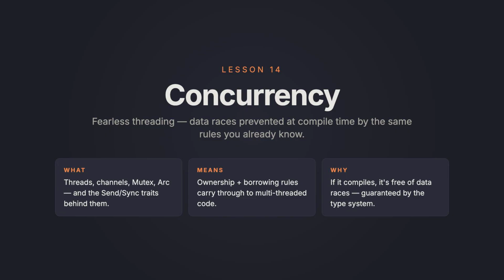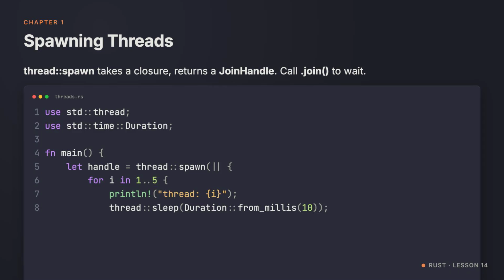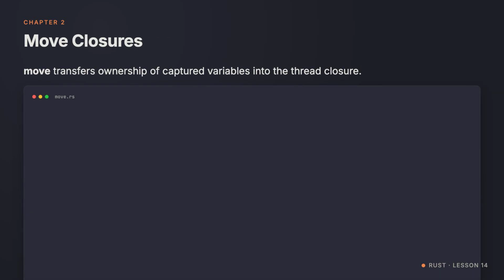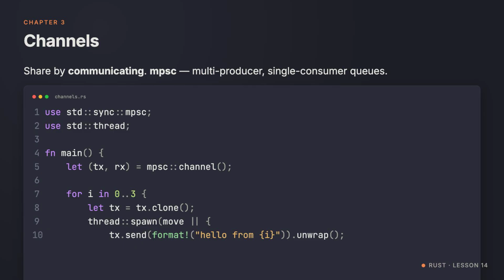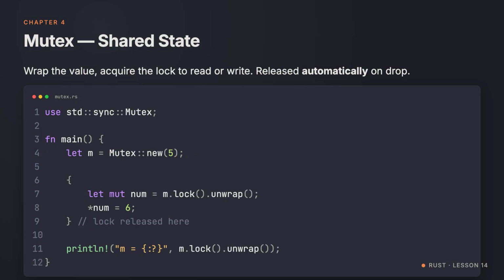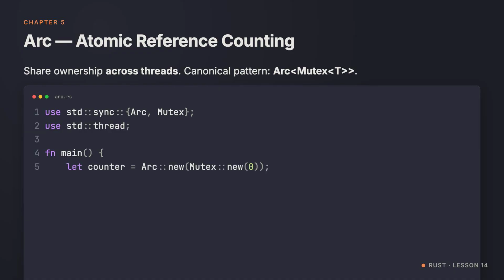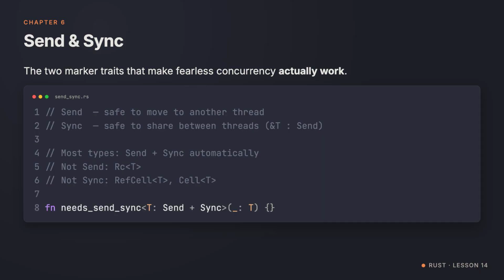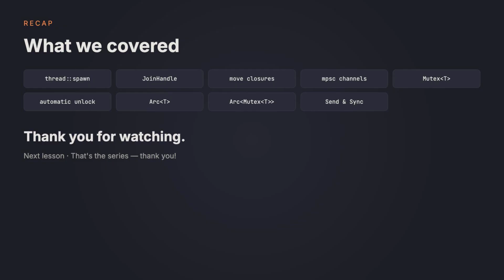Learn Rust Easily #14 - Concurrency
Concurrency in Rust is where everything you've learned about ownership and borrowing really pays off. In the final lesson of Rust From Scratch, we tackle "fearless concurrency" — Rust's bold promise that if your code compiles, it is free of data races. We spawn threads, pass data between them with channels, share state with Mutex, make that sharing safe across threads with Arc, and peek under the hood at the two marker traits (Send and Sync) that make all of it work.

 📚 In this video:
  • Spawning threads with thread::spawn and JoinHandle
  • Move closures and why they matter
  • mpsc channels — share by communicating
  • Mutex for shared state with automatic unlock
  • Arc and the canonical Arc Mutex pattern
  • The Send and Sync marker traits
  • Why Rc won't compile across thread boundaries

 🦀 That's the end of Rust From Scratch — fourteen lessons from your first let binding to fearless multithreading. If you've made it this far, the next step is to build something real. Pick a project, spin up a Cargo workspace, and start wrestling the borrow checker into shape.

💬 Questions, stuck on a concept, or a topic you want covered next? Drop it in the comments.